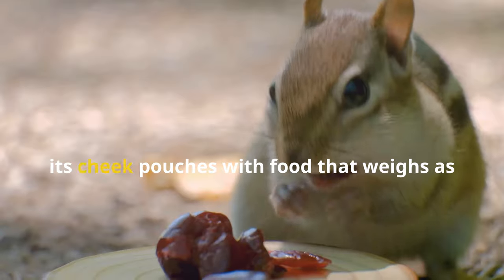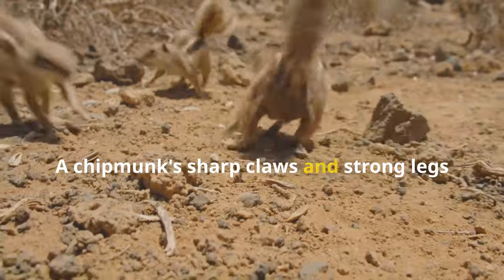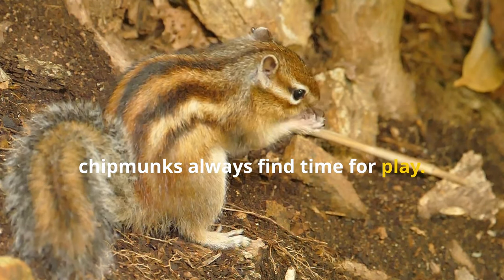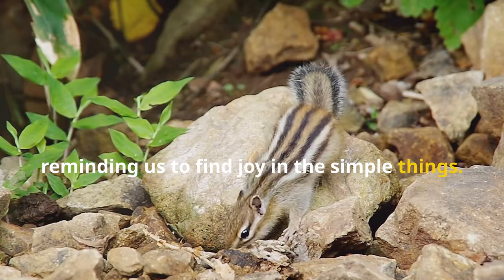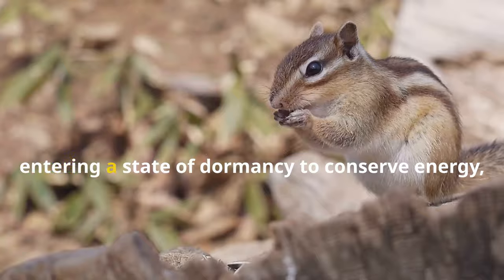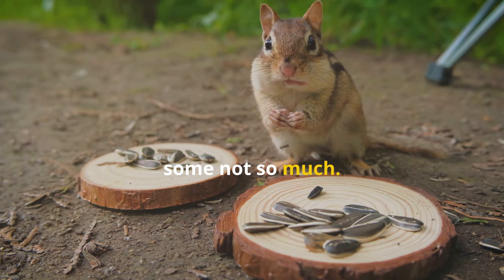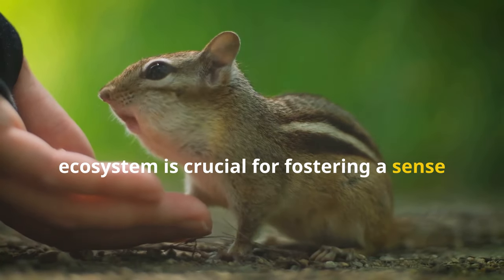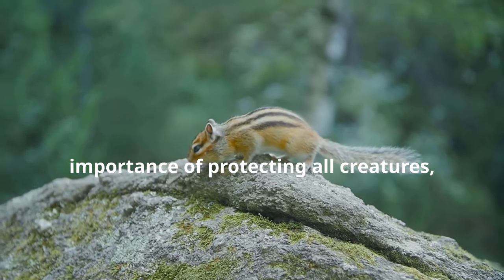The Secret Lives of Chipmunks - A Hidden World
Explore the secret life of chipmunks in this funny and informative wildlife photography documentary. Watch as these adorable creatures go about their daily activities!
OUTLINE:
00:00:00
Cheeky Chipmunks!

00:00:45
A Chipmunk's Diet

00:01:42
Chipmunk's Homes

00:02:35
Fun and Games

00:03:21
Why We Love Chipmunks

00:04:17
A Season of Sleep

00:05:23
Communication is Key

00:06:16
Forest Friends and Foes

00:07:10
Conservation Efforts

00:08:10
Chipmunks in the Ecosystem